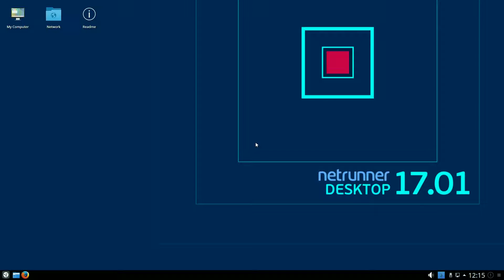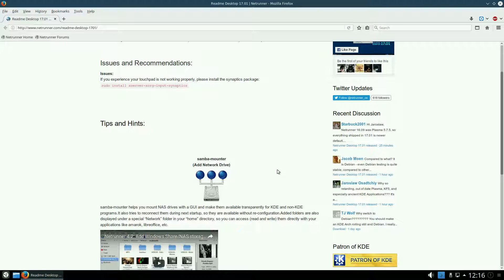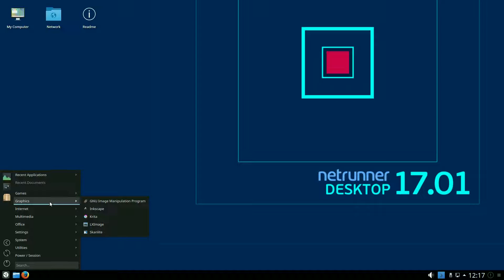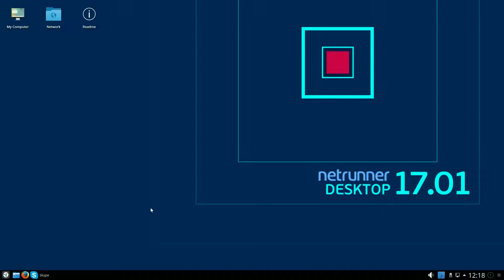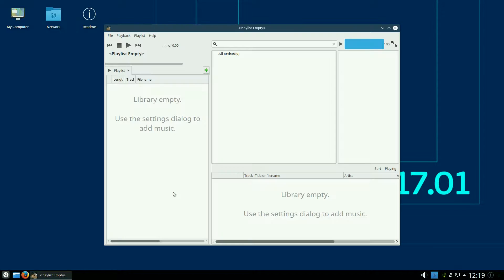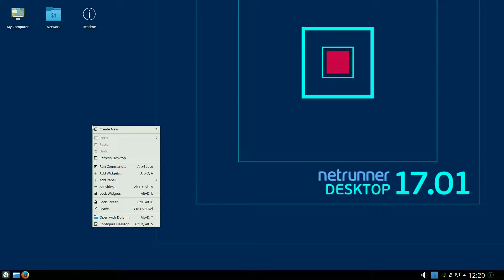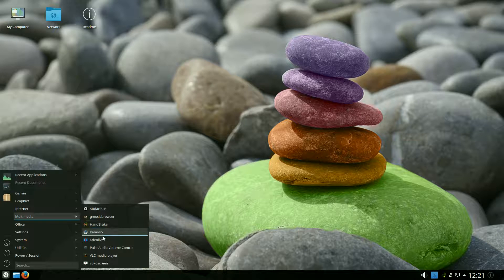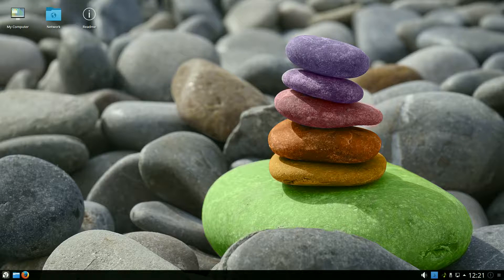Netrunner 17.01....Keep It Up..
Here we are back with netrunner which i have not looked at for a long while now.
this one is based on debian jessie testing and seems mighty fine, but as you know i am still not a KDE fan but it does seem to work well. nice..